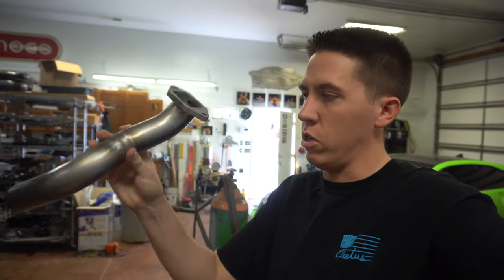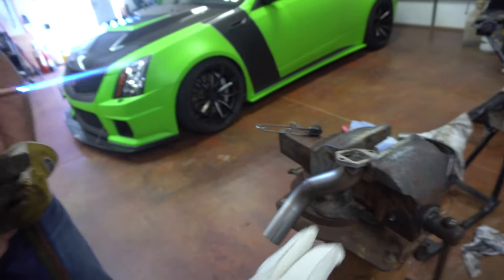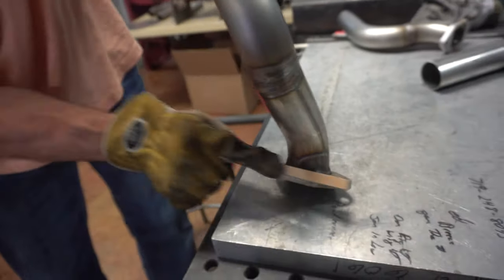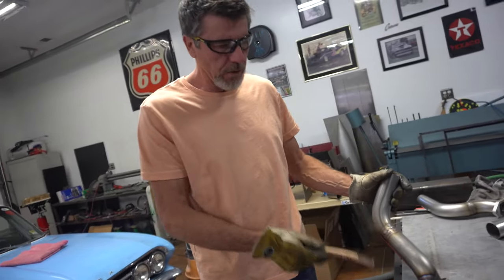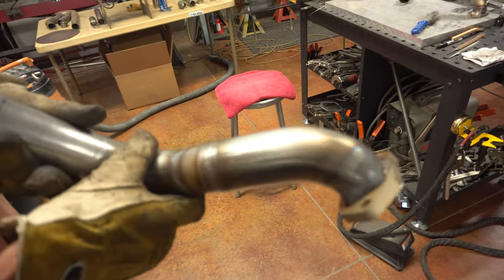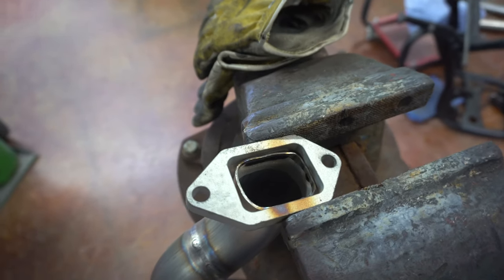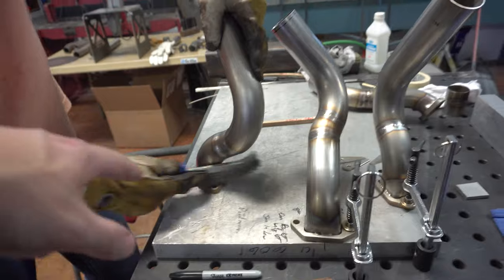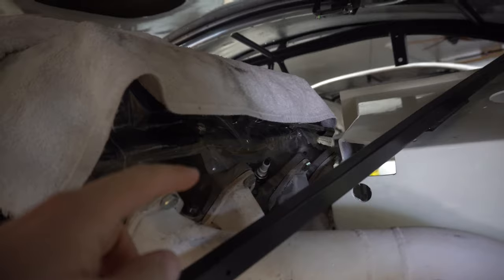Custom Header Build for a Real SC Cobra! Round Tube to Rectangle! PT. 2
Making some round tubes fit in rectangle header flange on this real 427 SC Cobra header build! We got the chance to work on the awesome REAL CSX 3000 series 427 Shelby Cobra!

Visit Buildtunerace.com

Sub for more automotive videos!